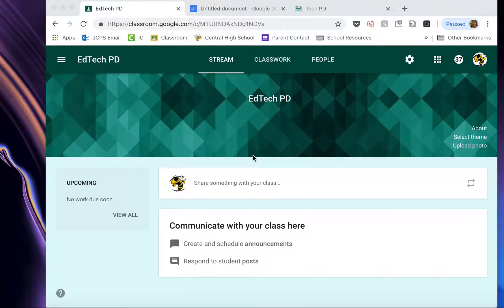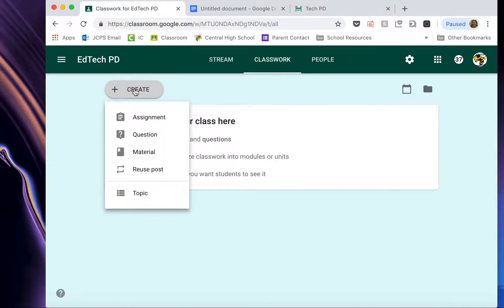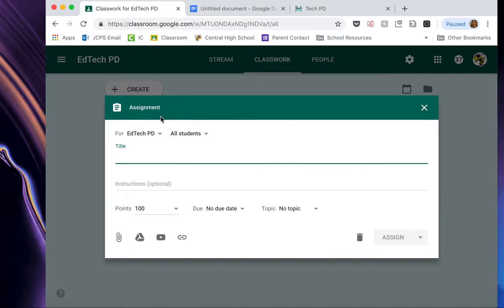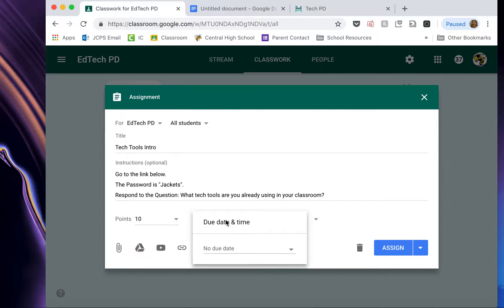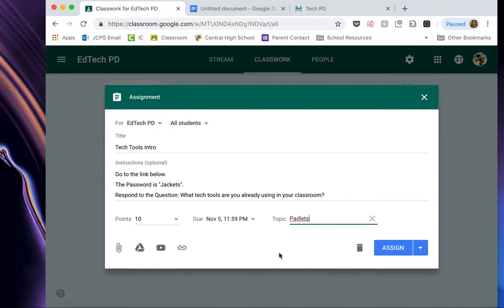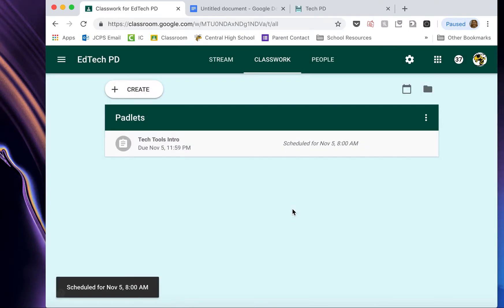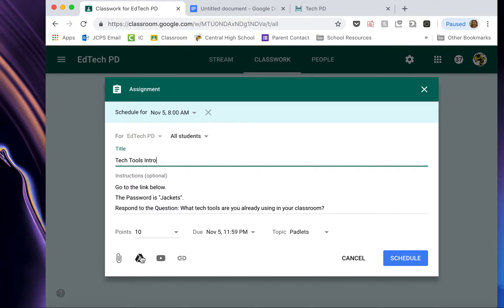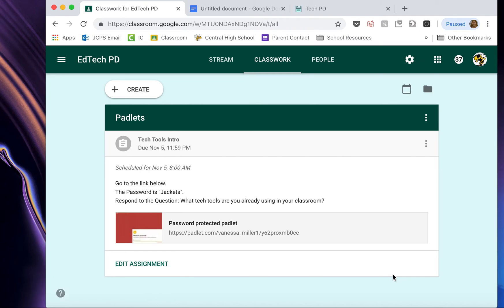How to Create a Google Classroom Assignment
Help for teachers new to Google Classroom. Explains how to create an assignment for students quickly in your classroom.